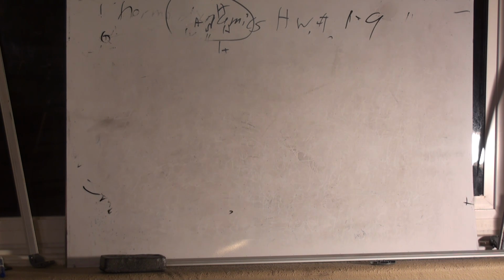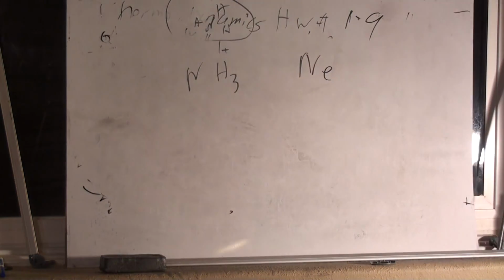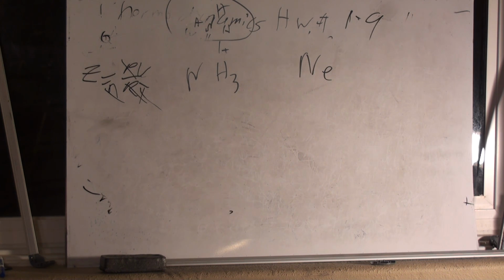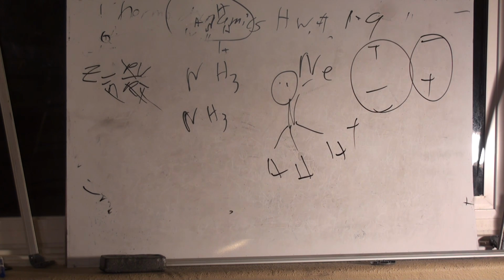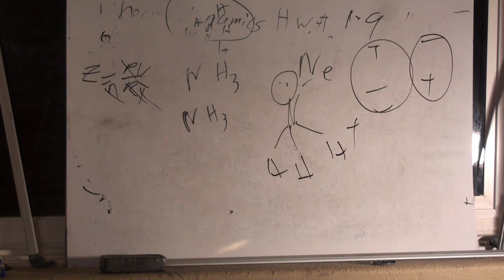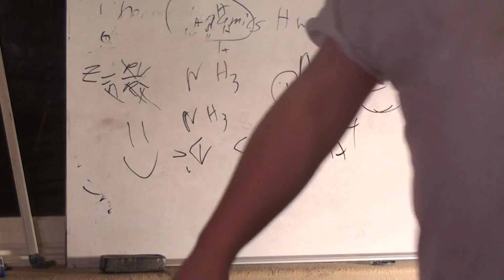thermodynamics homework 1-9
HW 1 is on pure properties, steam table calculations, phase diagrams, equations of state, and molecular perspectives.  This problem is a steam table problem. Koretsky 4.5a